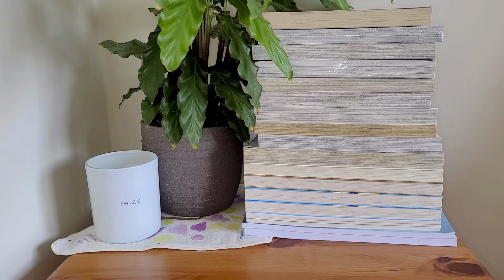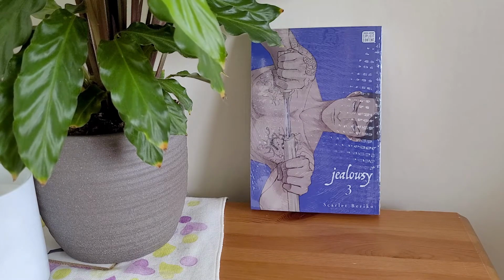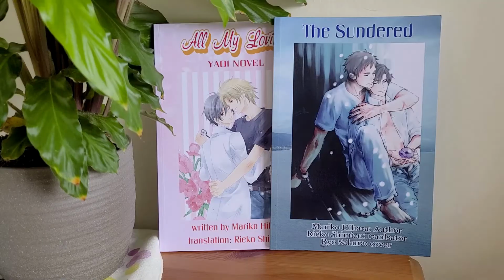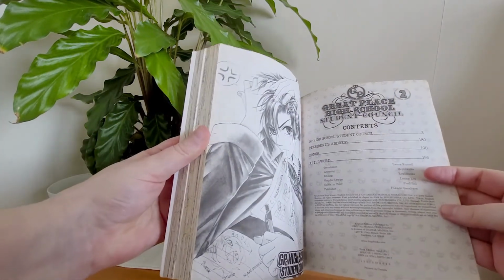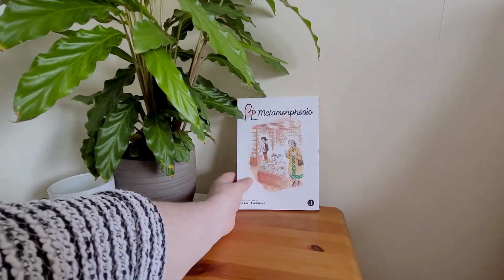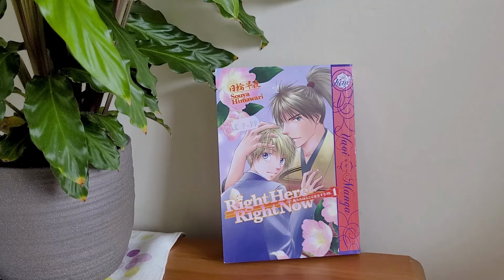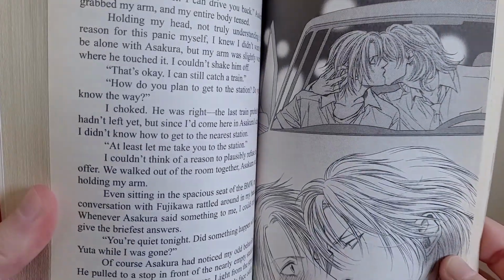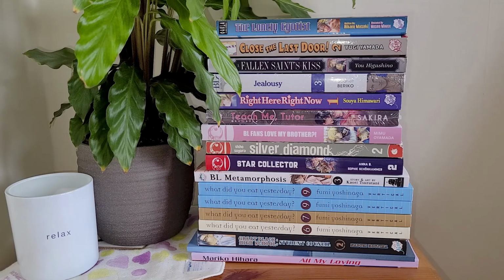APRIL 2021 Manga Haul!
Oh, this month was gooooOOOooood! So Good! A really great mix of OOP and New, plus a few white whales and yaoi novels in the mix! My best month yet?!?